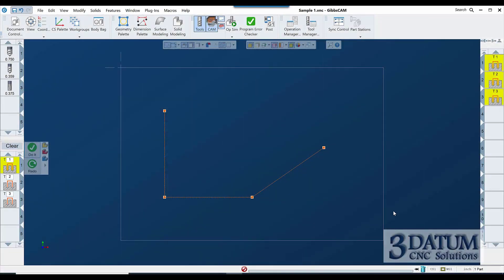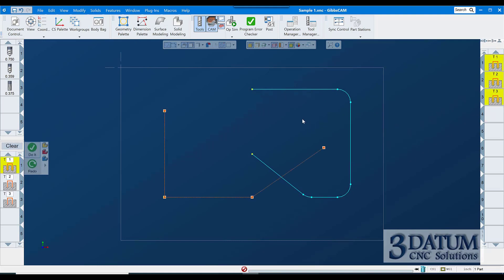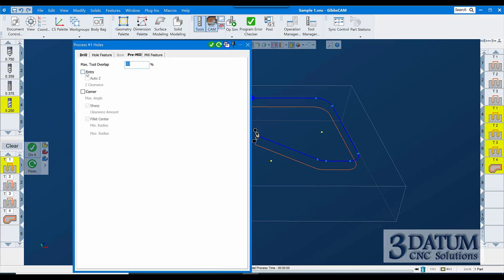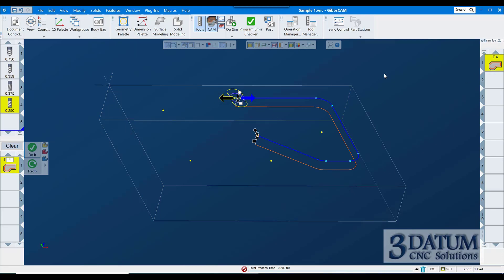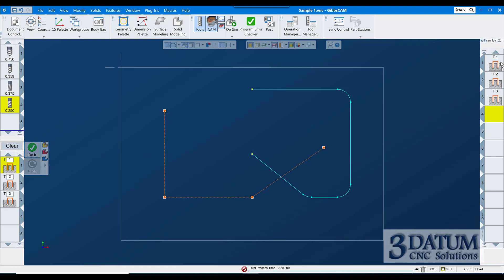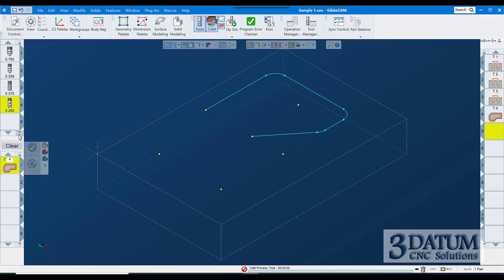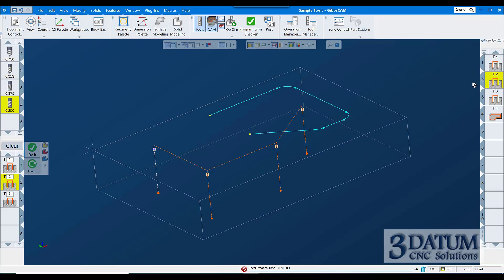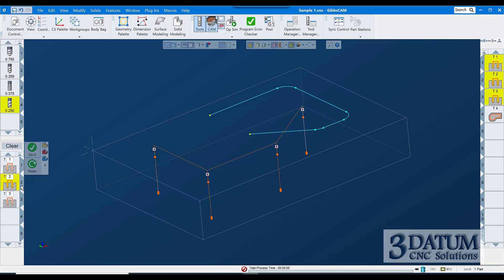GibbsCAM Toolpath Creation Class: Managing the Operations List (lesson 3 of 9)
This GibbsCAM Toolpath Creation class teaches you all the fundamentals you need to create toolpath for a mill part including contour, roughing, finishing, drilling, and threadmilling.